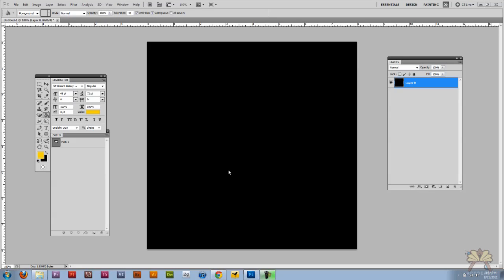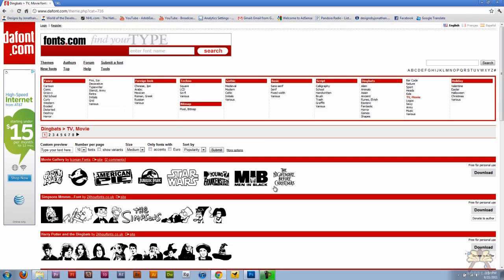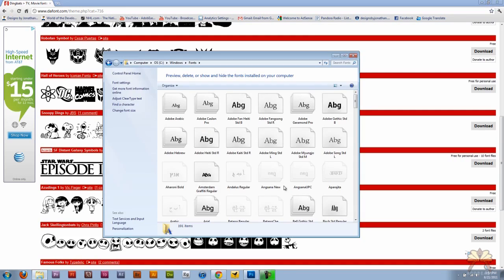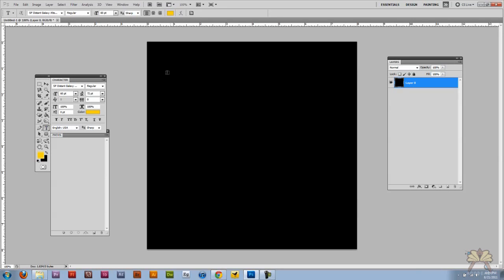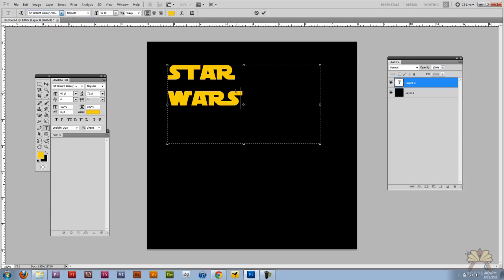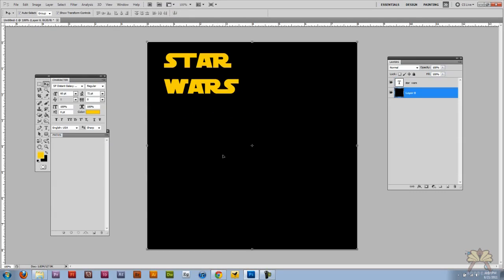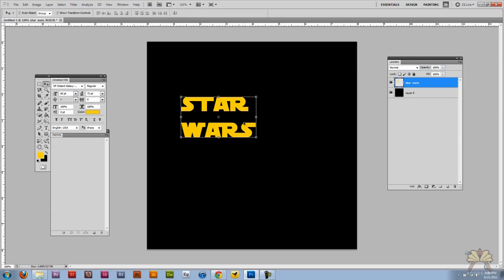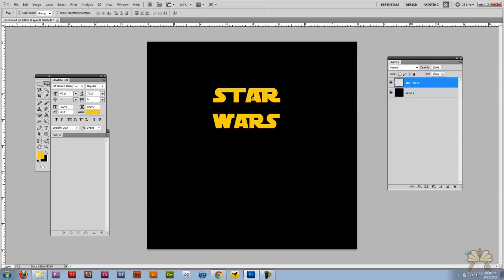Create Your Own Star Wars Like Logo In Adobe Photoshop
In this tutorial I explain how to create your own Star Wars like logo in
Adobe Photoshop.